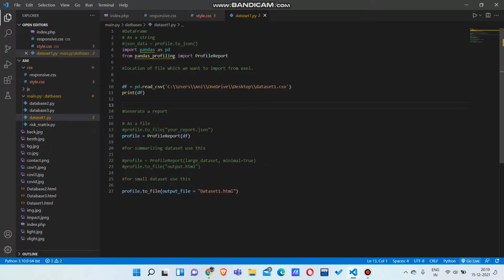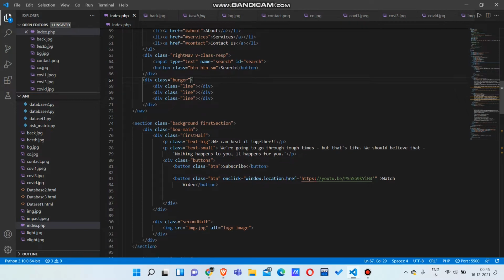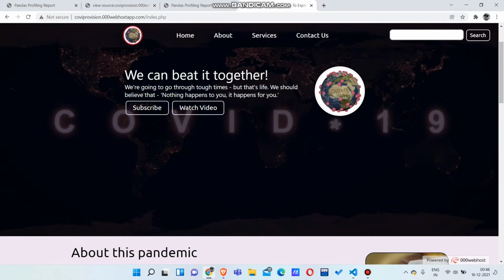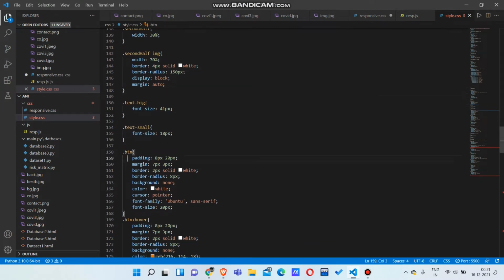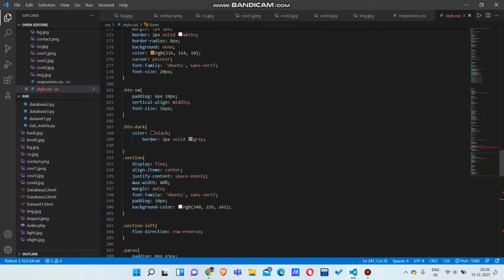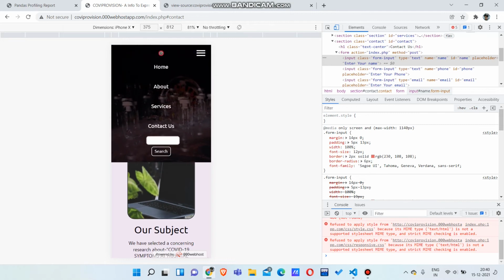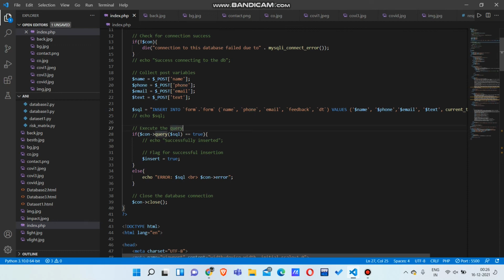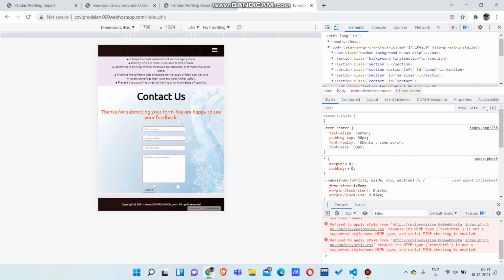Project Video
In this video tutorial we will explain about our project which includes data analysis using pandas profiling report and how to create fully responsive website including its back-end!
We hope that  you guys will appreciate our work.